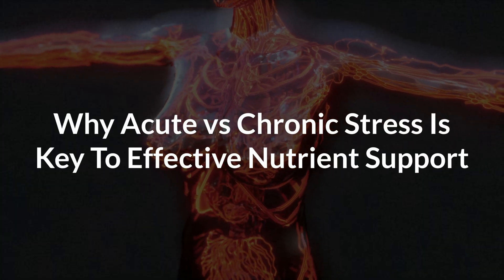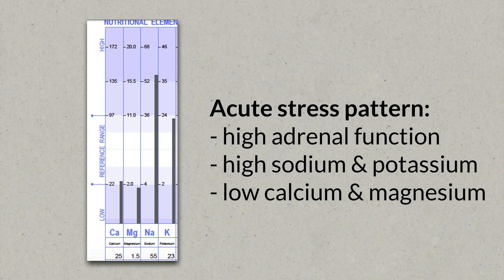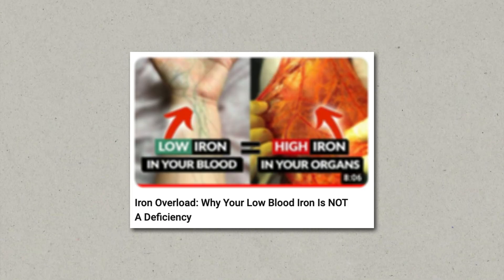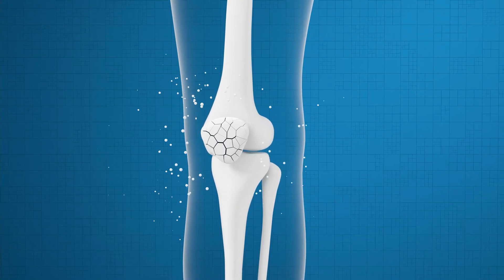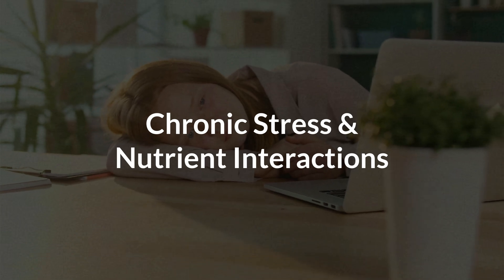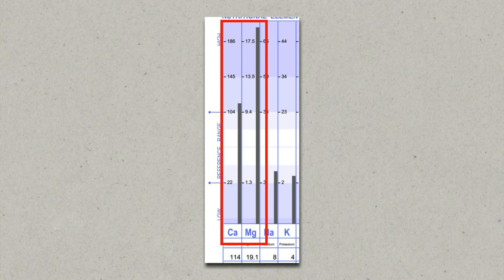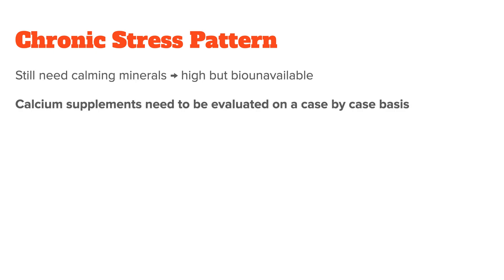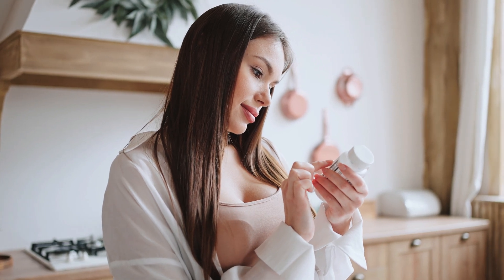This Is THE BEST Vitamin Protocol To Reduce Stress & Anxiety Naturally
A lot of advice online about vitamins and mineral for stress are really just lists of nutrients that are used up in stressful situations. But when you try them, you usually don't feel better, right? That's because the underlying biochemistry is more complex and you need to understand the crucial difference between vitamins & minerals for acute stress vs chronic stress.

- Timestamps -
00:00 Introduction
01:13 Acute Stress & Nutrient Interactions
02:34 Minerals & Acute Stress
04:45 Vitamins & Acute Stress
05:38 How To Supplement For Acute Stress
08:20 Chronic Stress & Nutrient Interactions
09:34 Minerals & Chronic Stress
12:11 How To Supplement For Chronic Stress
14:27 Summary